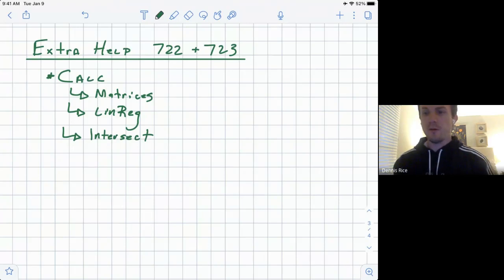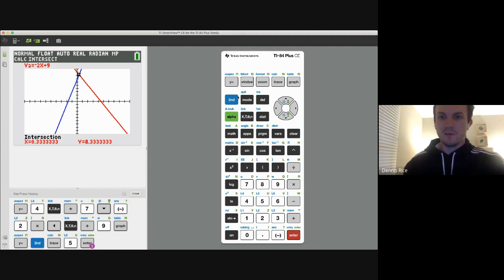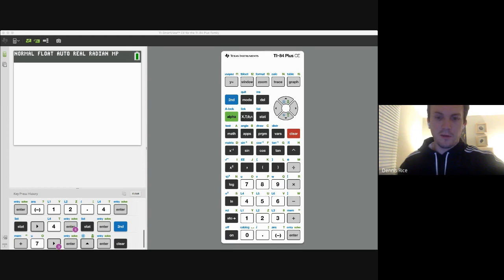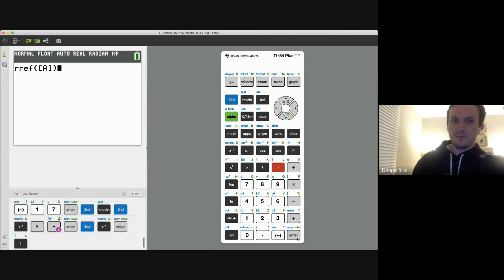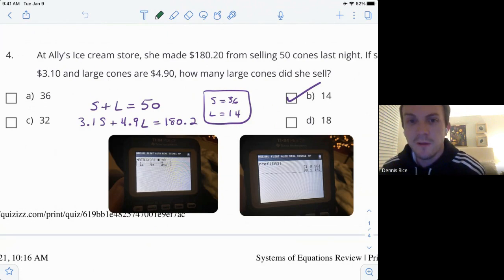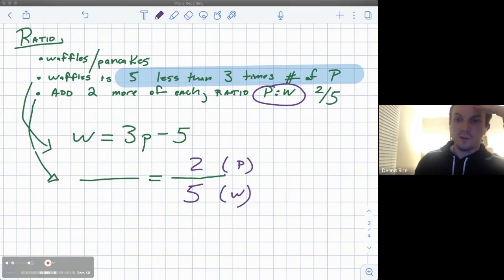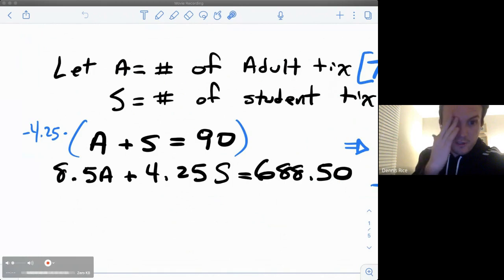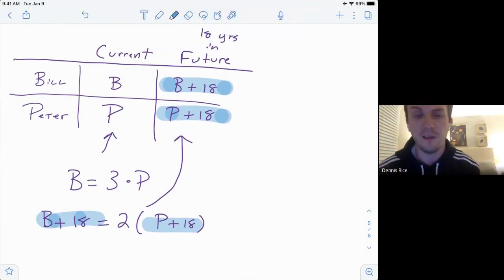Algebra I - Exam #2 Extra Help Session